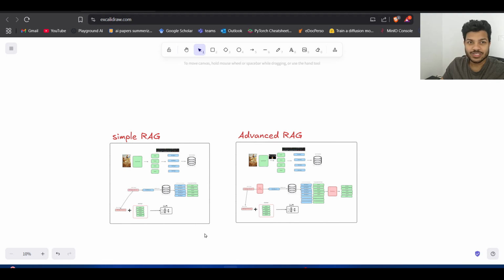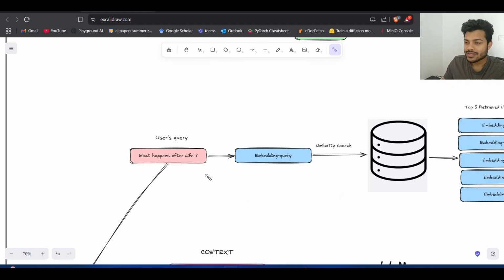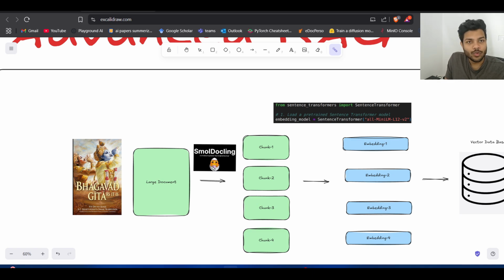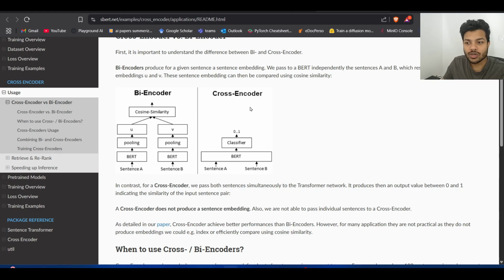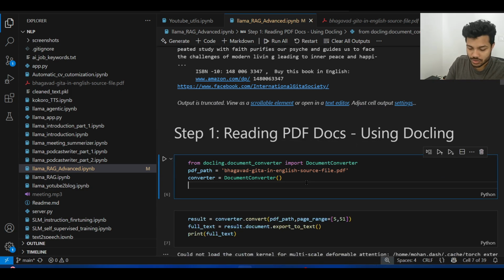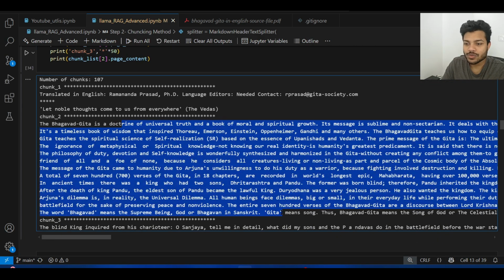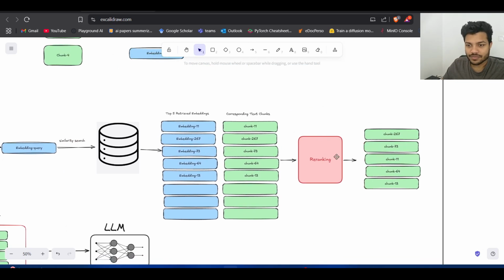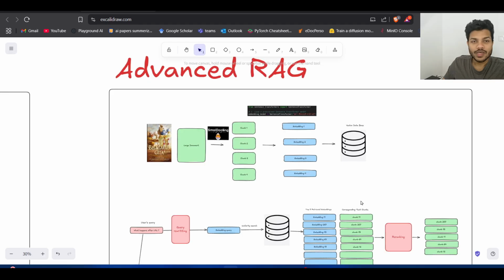RAG (Retrieval Augmented Generation)|| Docling, Re ranker, Query rewriting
This video delves into the development of an advanced rack pipeline for retrieving relevant information from the Bhagavad Gita. The pipeline involves several stages, including text extraction, chunking, vectorization, query rewriting, and re-ranking. The process begins with the extraction of text from a PDF of the Bhagavad Gita using the Duckling library, which provides a more coherent and sect-free text. The text is then chunked using a recursive text splitter, which divides the text into meaningful chunks without breaking sentences. These chunks are then embedded into vectors using the SentenceTransformer library's MiniLM model. The vector database is created by storing these embeddings in a PyTorch tensor. The pipeline is further enhanced by query rewriting, which involves rephrasing the user's question to better match the context of the Bhagavad Gita. The rewritten query is then used to retrieve similar chunks from the database using a cross-encoder model. The top 10 most similar chunks are re-ranked using the cross-encoder, and the resulting context is passed to a large language model (LLM) for final retrieval of relevant information. The entire pipeline can be executed in under a second, making it efficient for real-time applications. The video also showcases the deployment of the pipeline in a Python script and demonstrates its potential for fine-tuning the LLM model.

🔗Links🔗

TIMESTAMPS
00:00 – Understanding the Basics of a Simple RAG Pipeline
00:27 – Using Bhagavad Gita as Reference for Answering Queries
02:16 – Using Vector Databases for Large-Scale Text Search
03:46 – Running LLaMA 3.2B Model on a Consumer GPU
05:32 – Optimizing Large Language Models for Better Performance
07:07 – Improved Chunking for Better Embeddings
09:22 – Improving Document Retrieval with Enhanced Query Matching
12:47 – Extracting Text from PDF of Bhagavad Gita
18:27 – How to Find Top Similar Query Embeddings in a Database
24:43 – How to Fine-Tune a LLaMA Model with a Simple PyTorch Loop